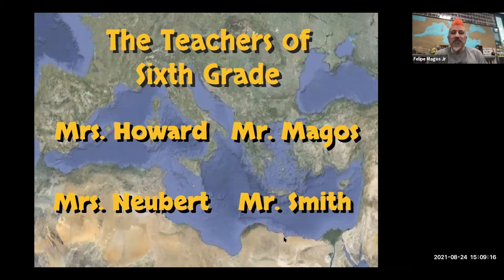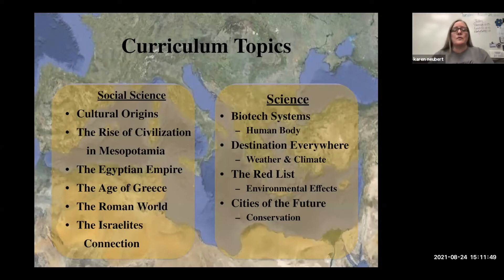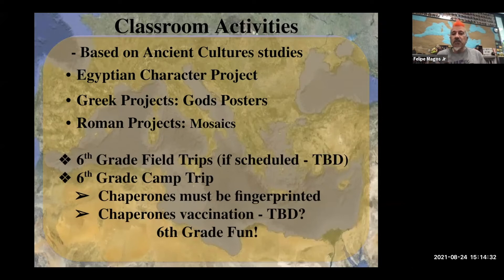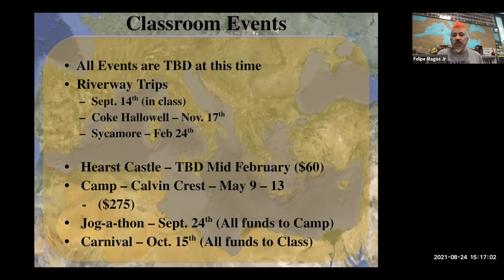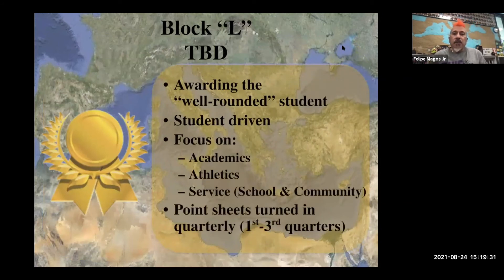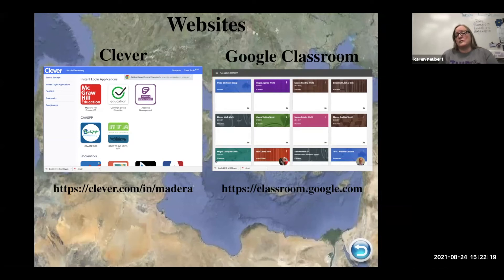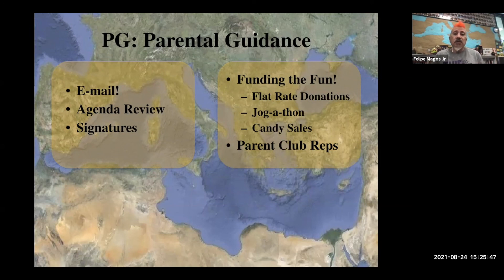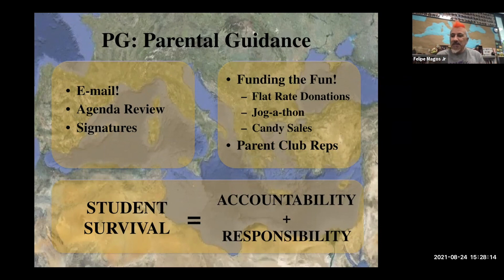2021 Lincoln Back to School Night - Sixth Grade video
Please watch this informational video from our Lincoln Sixth Grade team.